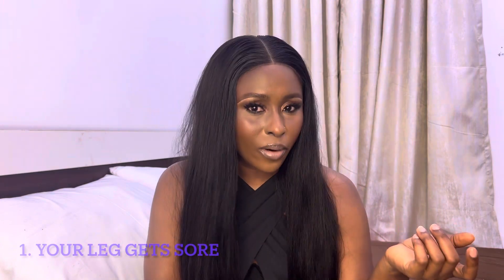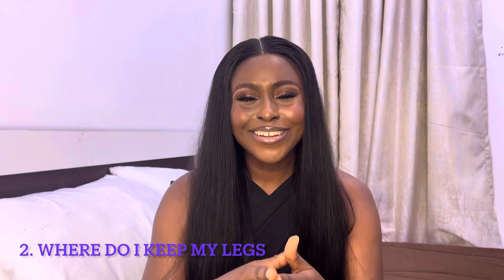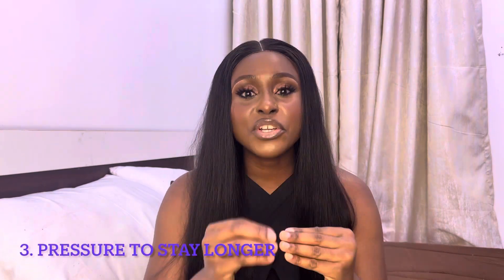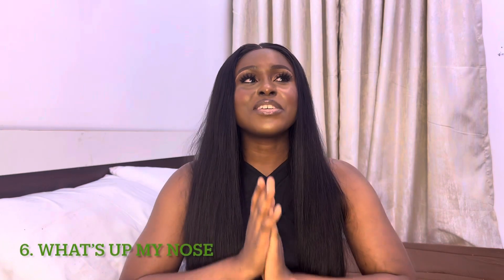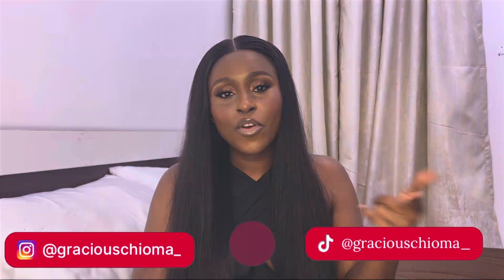14 THINGS WOMEN SECRETLY HATE WHEN THEY RIDE YOU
Hey lovelies, welcome back to another educational video.

Love My Channel?

For they that are after the flesh do mind the things of the flesh; but they that are after the Spirit the things of the Spirit. For to be carnally minded is death